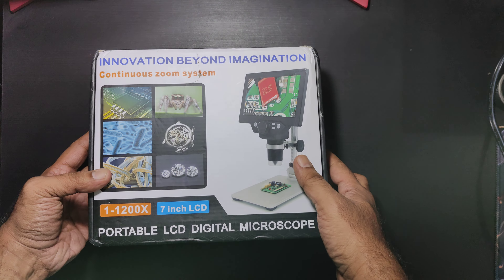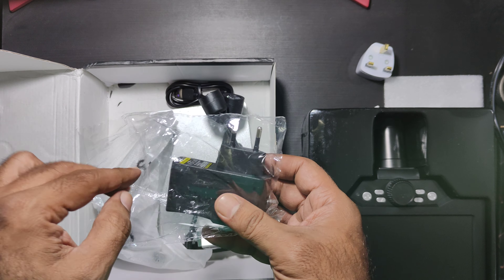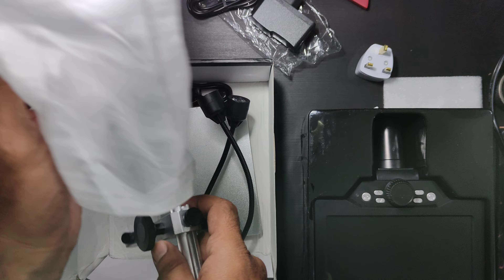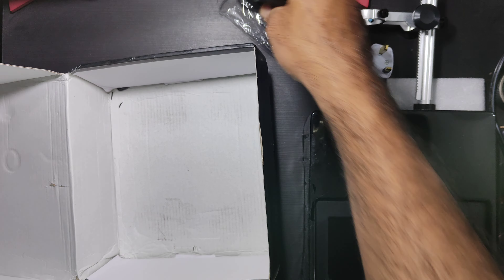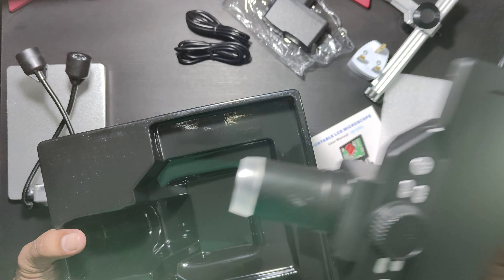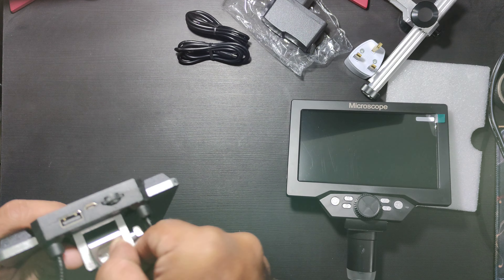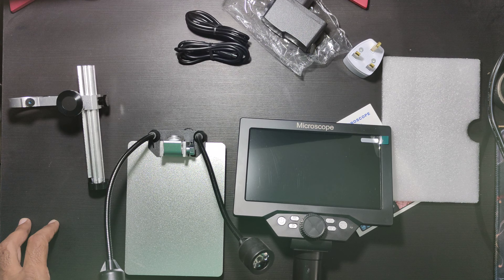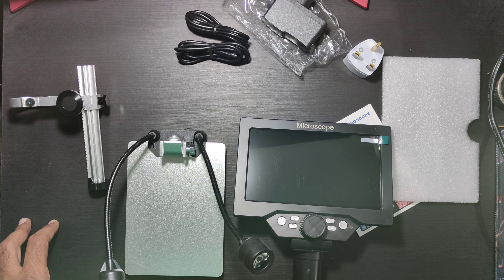Banggood G1200 Digital Microscope Unboxing